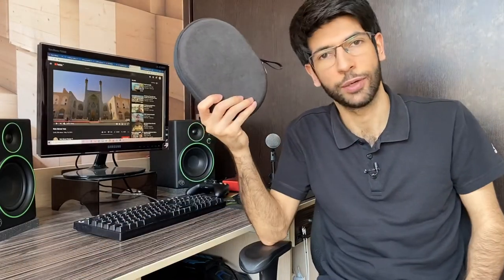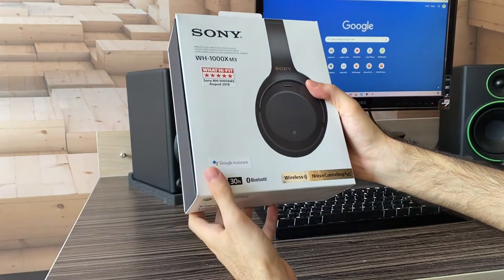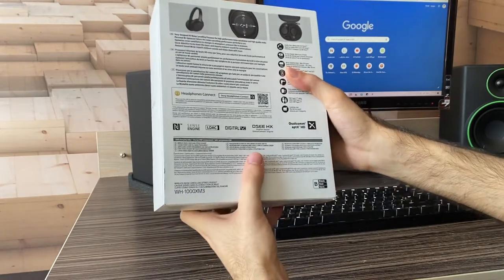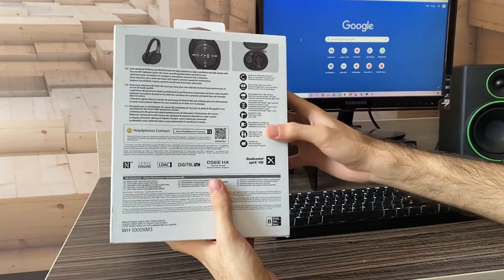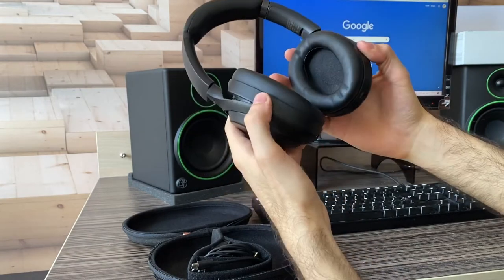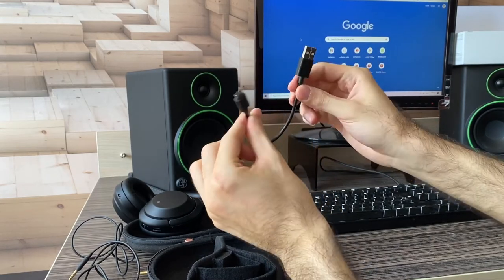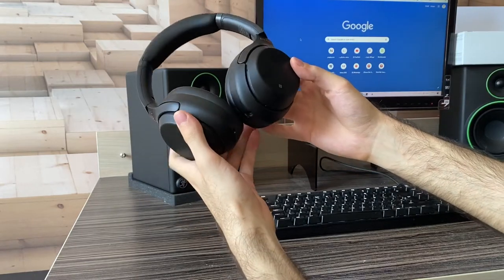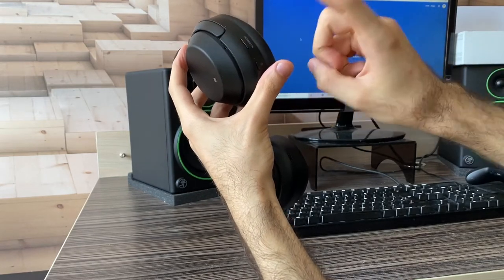Should You Buy the Sony WH1000-XM3 NOW??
It's been quite a while since this pair of headphones have been out. But is it still a good buy?